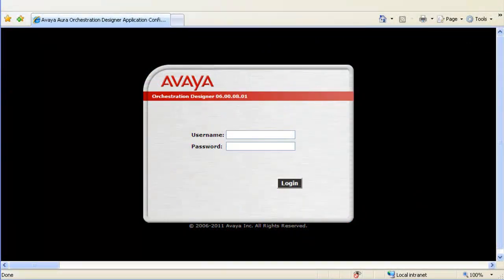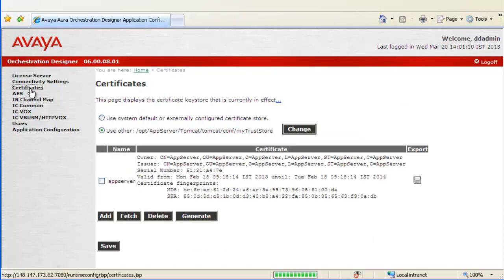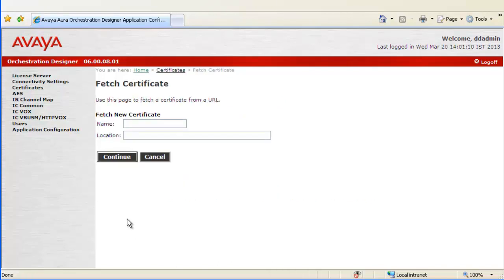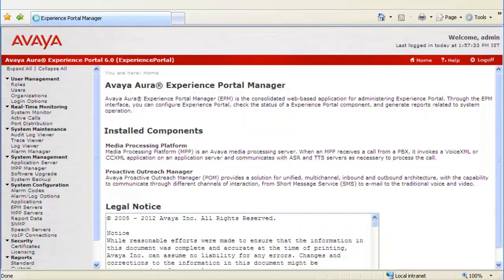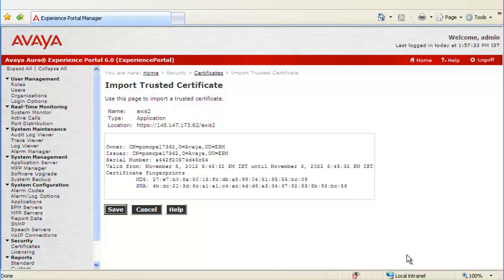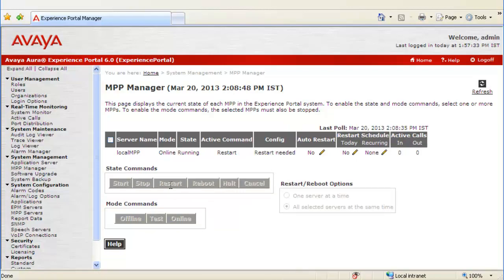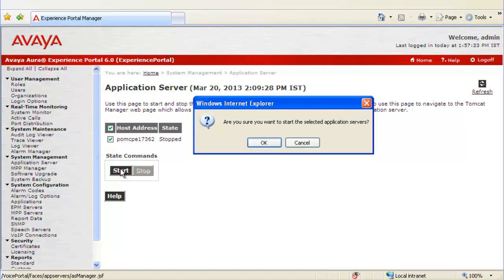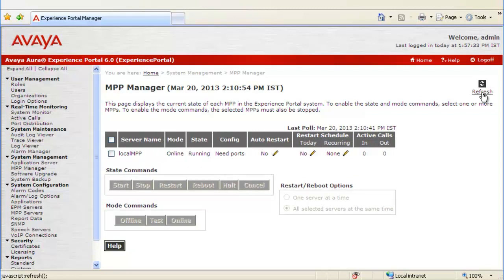How to Exchange Axis2 Certificates between App server running with AAOD and EPM server?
This video will guide you the step-by-step procedure of exchanging the axis2 certificate between an application server running with AAOD (Avaya Aura Orchestration Designer) aka Dialog Designer and EPM server. This is applicable for AAEP 6.x.
Produced by Aprajita Chaudhary Lal